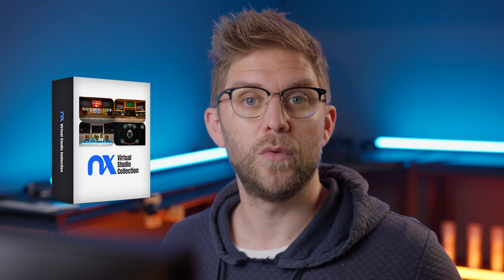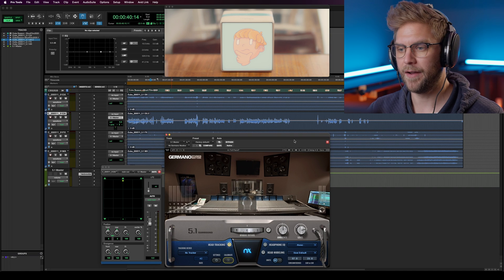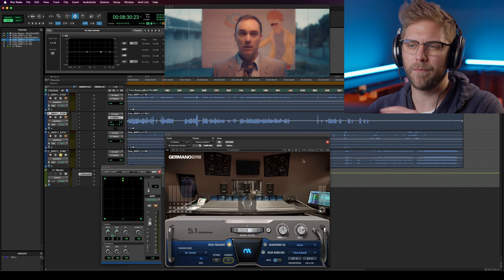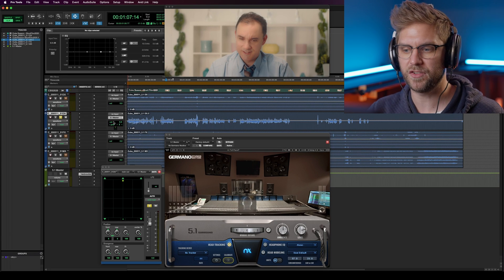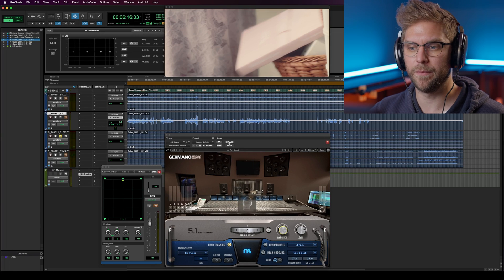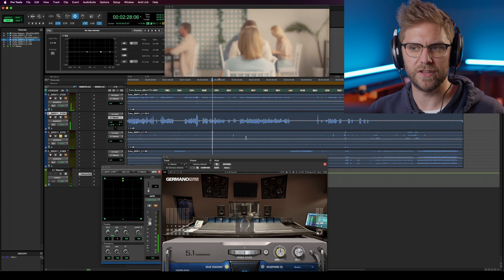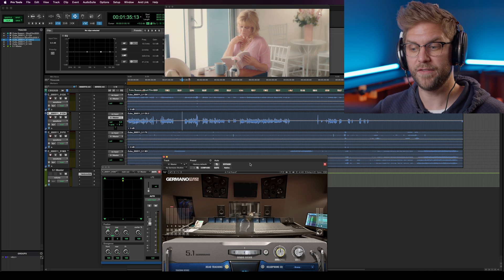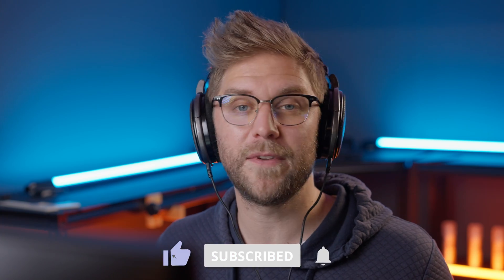MIXING SURROUND SOUND 5.1 / Work On Audio Post Anywhere With Headphones & Waves NX Virtual Studio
See how it's possible to work on sound design or mixing in surround sound anywhere. Whether you're in a hotel, at an airport or sitting on a toilet, you can work on your projects in full 5.1 surround sound with just a pair of headphones and some exciting software by Waves.

NEW!!! ►►► Waves Nx Virtual Studio Collection

INCLUDED:
► Q&A sessions
► Job Listings